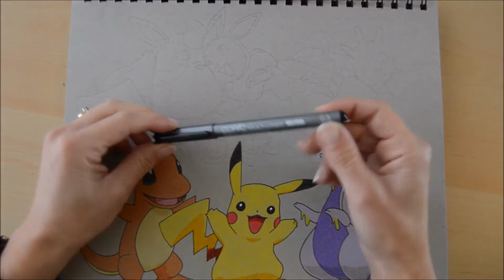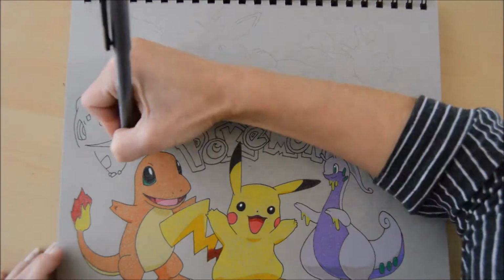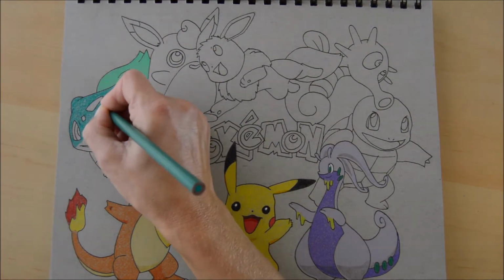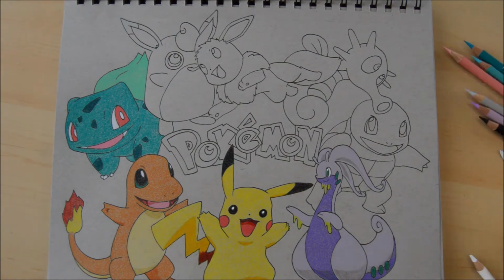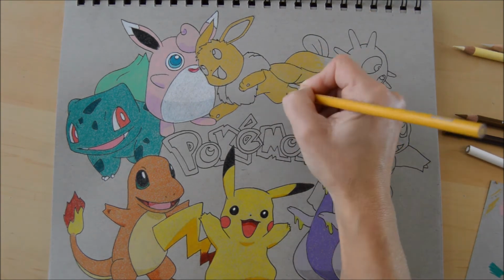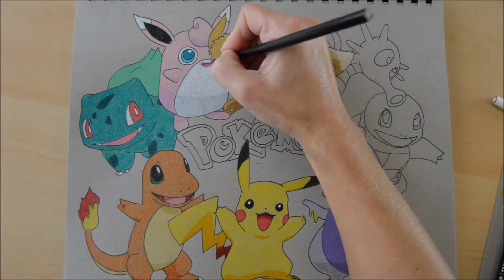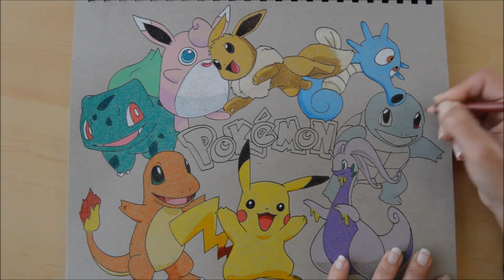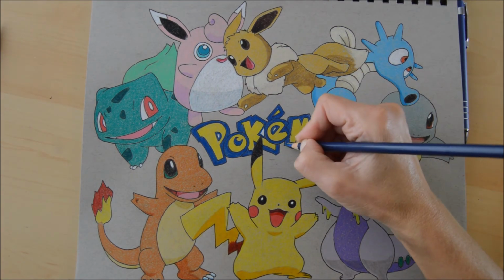Drawing Pokemon characters | How many Pokemon? | The Big Pokemon Picture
Hi Artcadets! In this weeks video we finish the BIG POKEMON PICTURE!! How many Pokemon did I add to the picture this week? Well, I managed to add another 5 which makes 8 in total!
The Characters I chose to draw were based on some suggestions from subscribers as well as a few favourites of mine. Can you name them?

They are;
Bulbasaur; Jigglypuff; Eevee; Horsea and Squirtle

I had great fun completing this picture and I hope you enjoy watching it come to life!

Artist: Nicolai Heidlas
Title: Sweet Promise